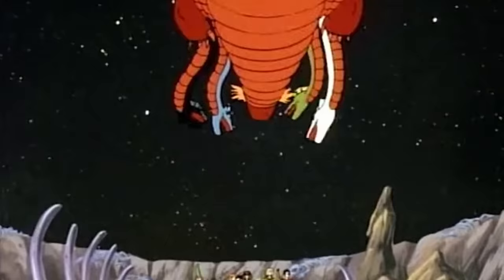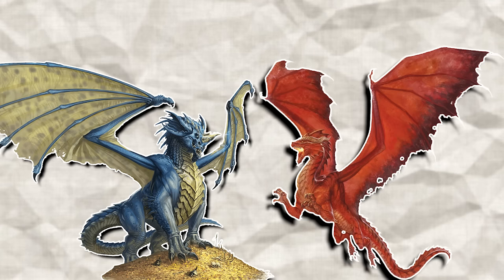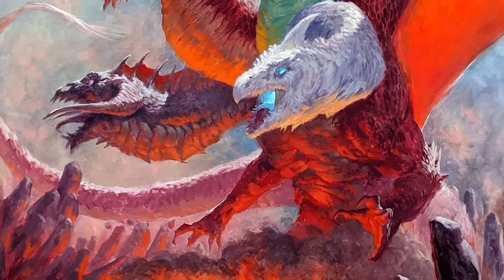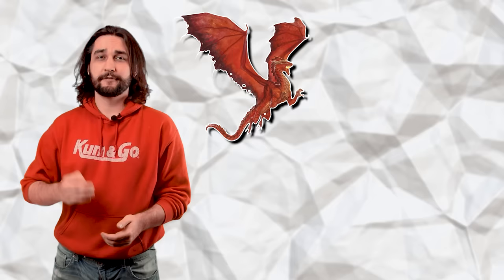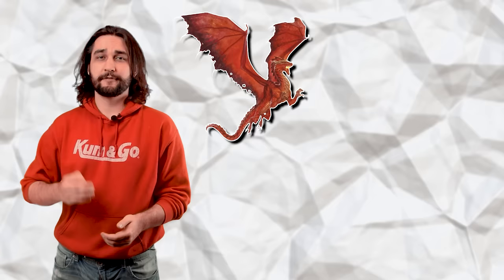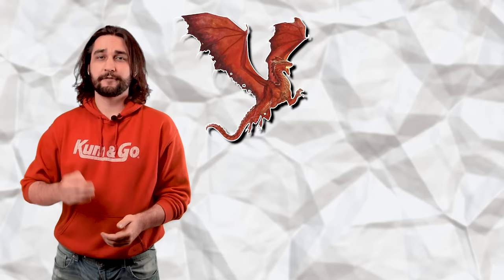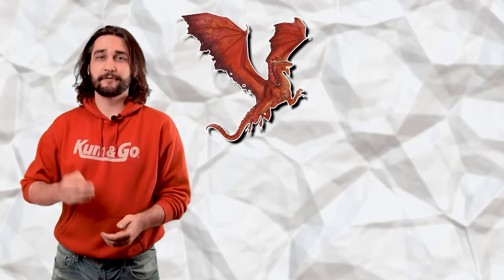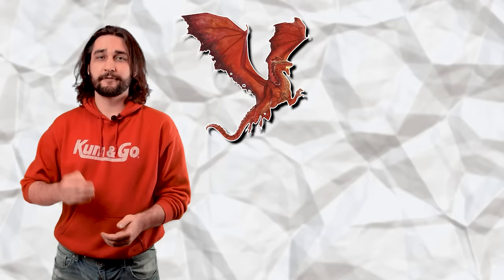Yellow Dragons and D&D's Draconic Color Theory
In Dragon Magazine issue #65, there was a little article that changed everything. A whole group of new dragons and lore were brought to light! So why were they then immediately forgotten? Since Fizban's Treasury of Dragons decided to ignore them, I'm giving the spot light to the yellow dragons this week! Welcome to  monster of the week, today we're going to be talking all about yellow dragons, color theory, and Tiamat's unknown sister.

0:00 - INTRO
01:28 - JUDGING A BOOK BY ITS COVER
02:06 - DUNGEONS & DRAGONS & COLOUR THEORY
05:12 - SORORICIDE
07:27 - WHAT IS A YELLOW DRAGON?
11:48 - KILLERS OF KILLERS
12:52 - COMBAT
15:54 - PLOT HOOKS
19:31 - FINAL THOUGHTS // SMOOCHES